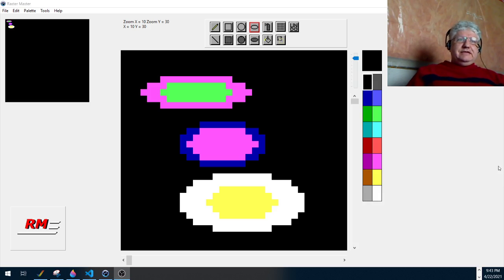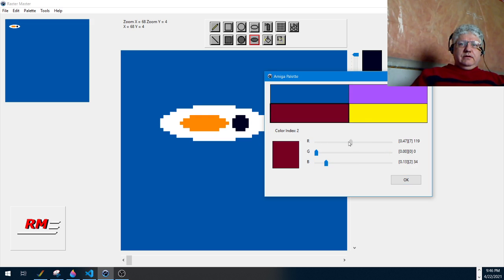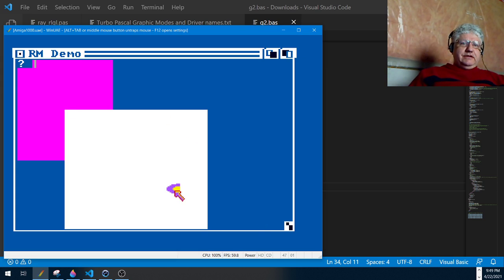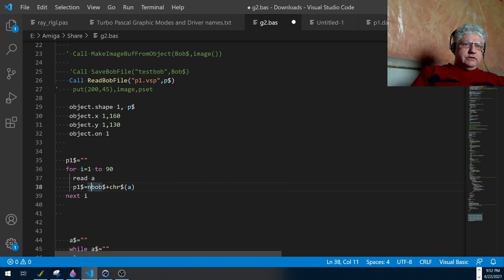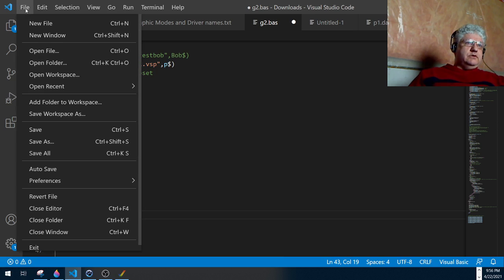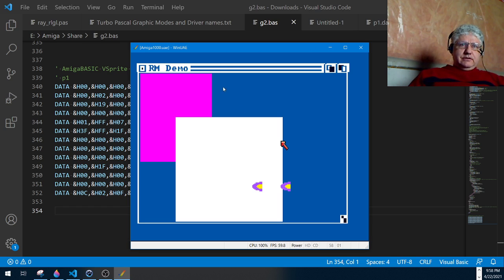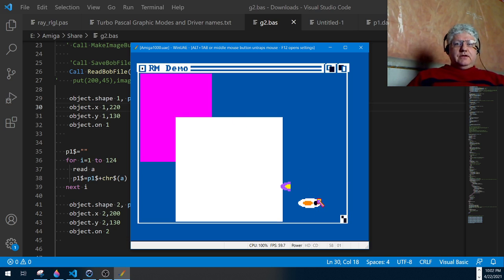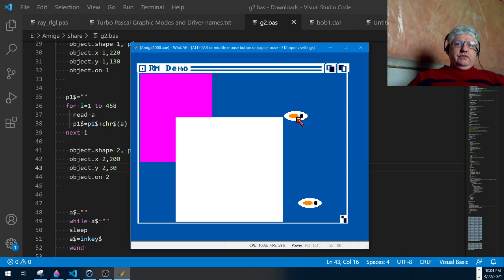✅ Raster Master R9 Release with AmigaBASIC BOB and VSprite Support - Day 38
New version of Raster Master - New ellipse/oval tools! and new AmigaBASIC Export formats for Bobs and vsprites

ps - Raster Master is a Sprite Icon editor I revived from 30 year old code and now runs on Windows (and Linux if you compile it yourself)